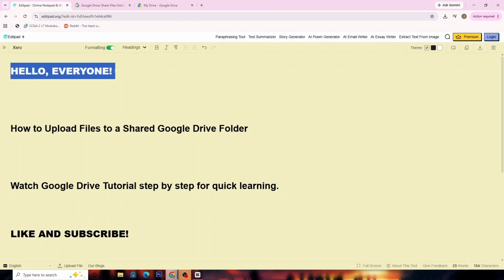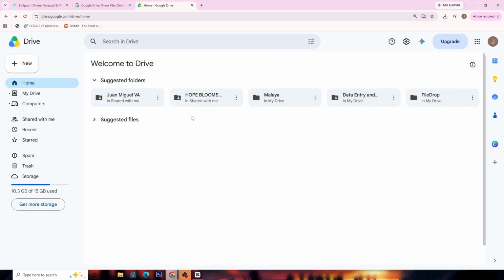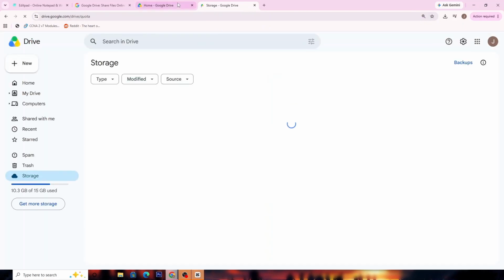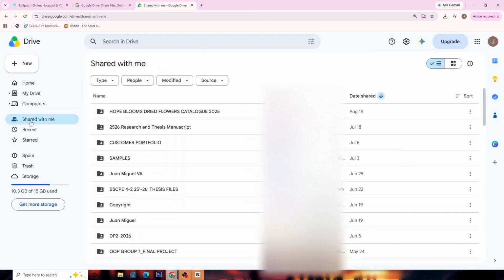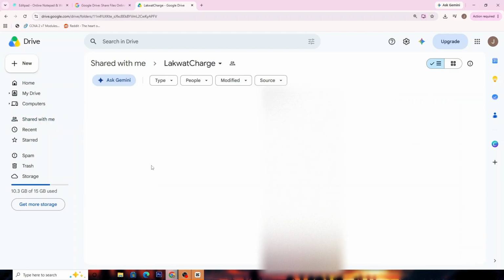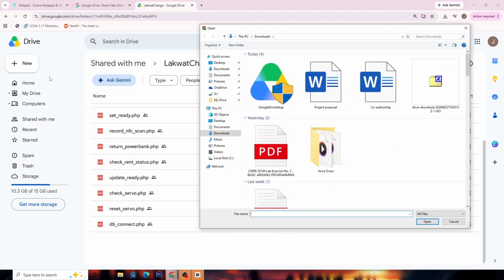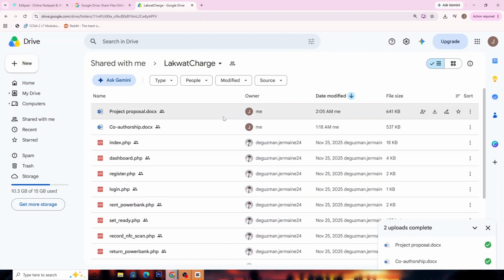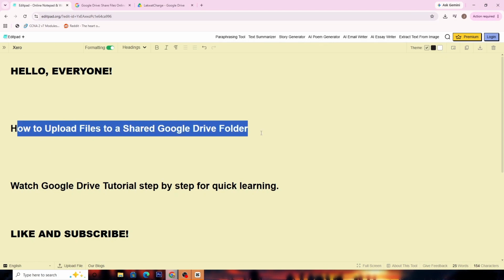How to Upload Files to a Shared Google Drive Folder Easily 2026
In this video I have shown How to Upload Files to a Shared Google Drive Folder Easily 2026.

In this tutorial, you will learn the exact steps to upload files to a shared Google Drive folder effortlessly. We will walk you through the process, ensuring that even beginners can follow along. By the end of the video, you'll be equipped with the knowledge to manage your shared files efficiently.

Understanding how to use shared folders in Google Drive is essential in today's collaborative work environment. Businesses and teams can significantly enhance productivity by accessing files from anywhere. This feature allows teammates to share documents, presentations, and other resources effortlessly, which is invaluable for remote and hybrid work settings.

Additionally, automation and AI integrations are revolutionizing file management. By utilizing tools that sync with Google Drive, you can streamline your processes and save time. This video will empower you to use these integrations for smoother workflows, benefiting individual users and professional teams alike.

This guide is designed for both beginners wanting to navigate Google Drive and professionals looking for efficient collaboration tools. Regardless of your experience level, you'll find actionable insights that can enhance your daily tasks and team collaborations.

You'll learn:
- How to navigate Google Drive shared folders
- Step-by-step file uploading process
- Tips for managing shared files effectively
- How automation can optimize file management

Perfect for individuals, businesses, educators, and teams looking to improve file collaboration and sharing.

0:00 Introduction
0:42 Accessing Shared Folders
1:13 Uploading Files
1:50 Managing Shared Files
2:24 Tips for Efficient Use
2:55 Conclusion